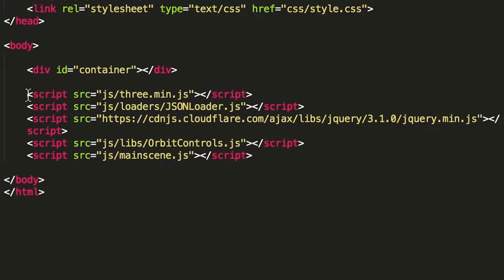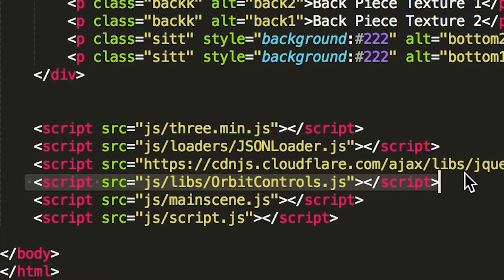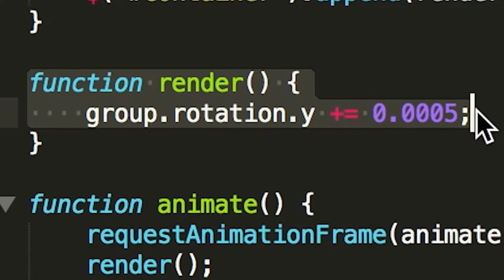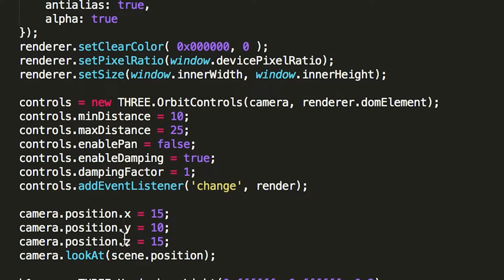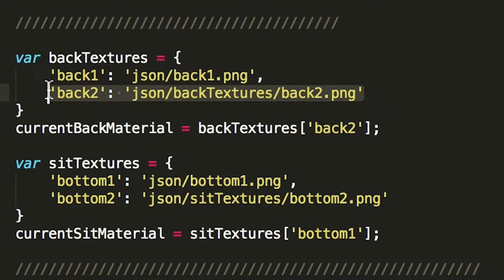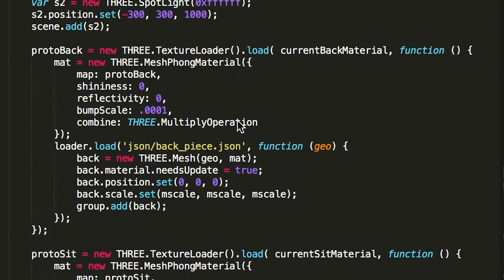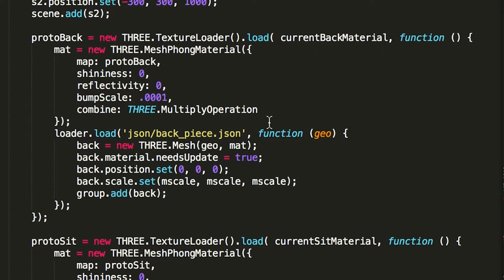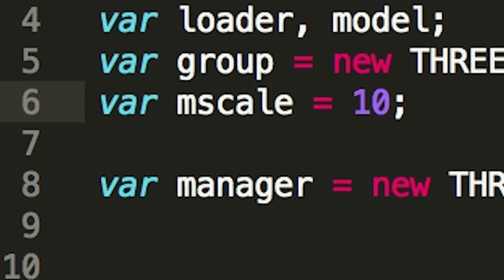PROJECT Creative Technologies